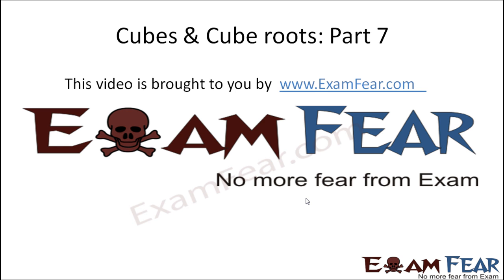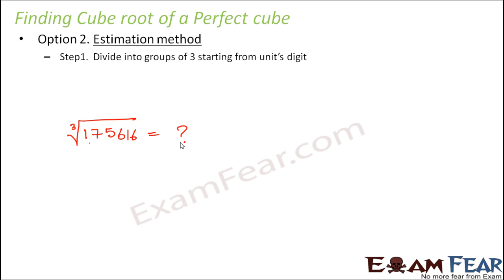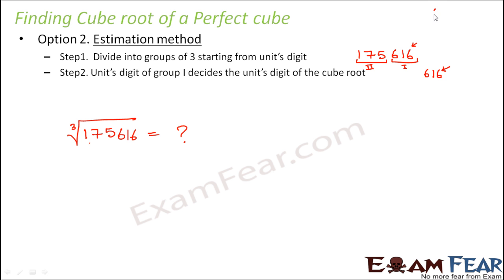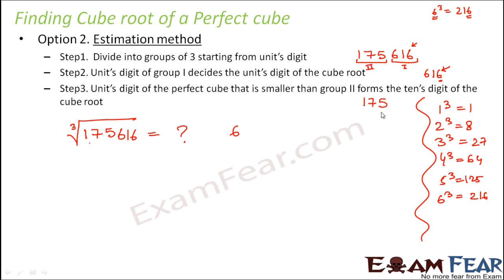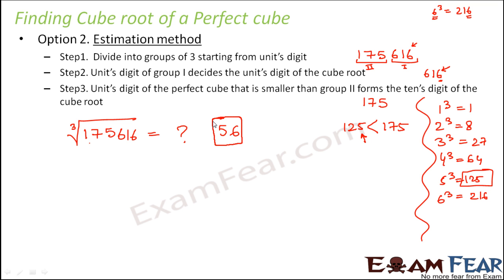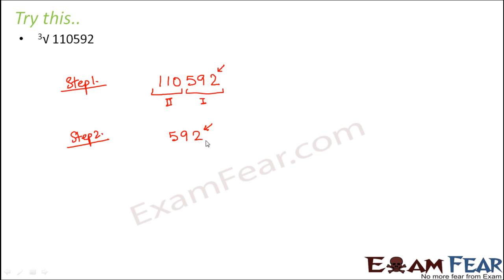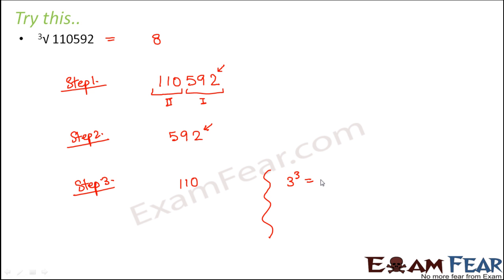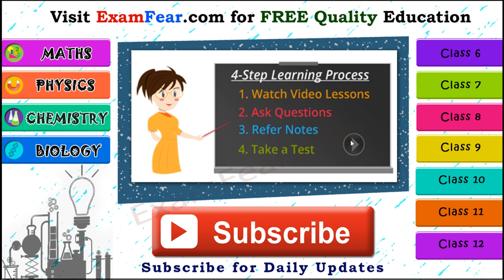Maths Cube and Cube Roots part 7 (Cube Root : Estimation method) CBSE Class 8 Mathematics VIII